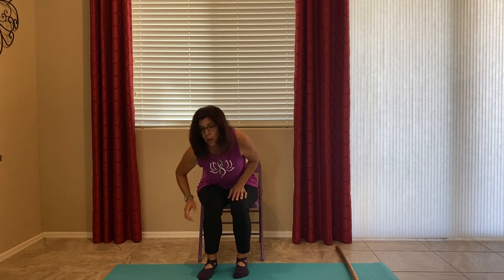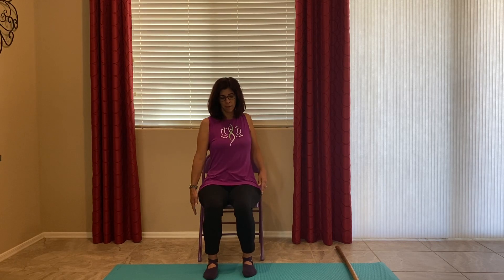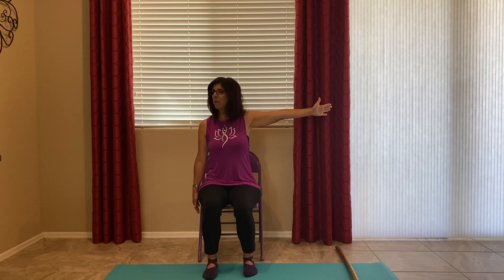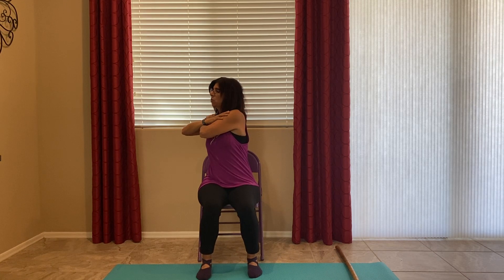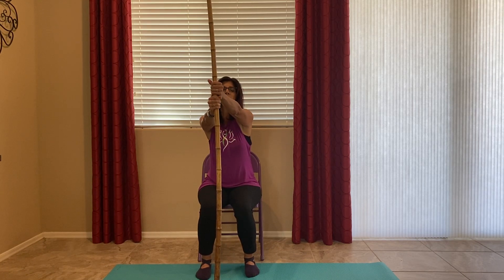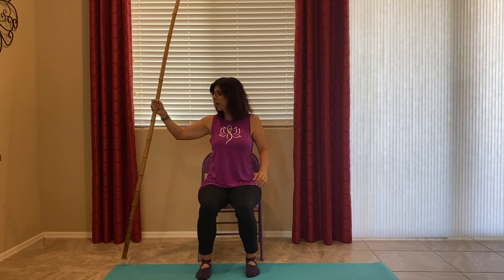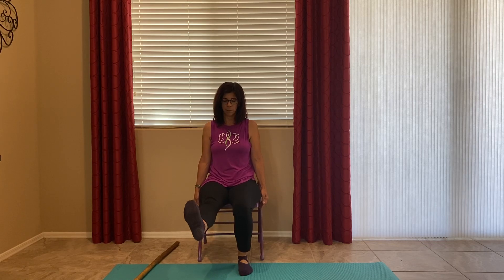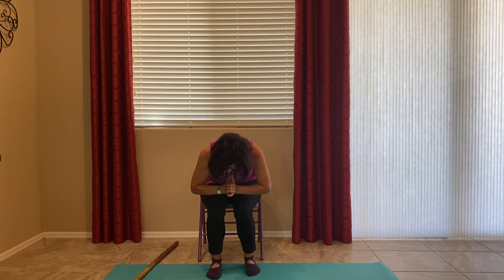Chair Yoga with a stick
Debbies Fitness Chair Yoga Class.

You should not rely on this information as a substitute for, nor does it replace, professional medical advice, diagnosis, or treatment. If you have any concerns or questions about your health, you should always consult with a physician or other health-care professional. Do not disregard, avoid or delay obtaining medical or health related advice from your health-care professional because of something you may have heard on this video. The use of any information provided in this video is solely at your own risk.
As with all exercise programs, when using our exercise videos, you need to use common sense. To reduce and avoid injury, you will want to check with your doctor before beginning any fitness program. By performing any fitness exercises, you are performing them at your own risk. Debbie's Fitness AZ will not be responsible or liable for any injury or harm you sustain as a result of the fitness videos, or information shared on the videos. Thanks for your understanding.